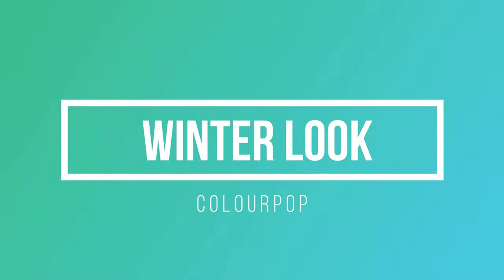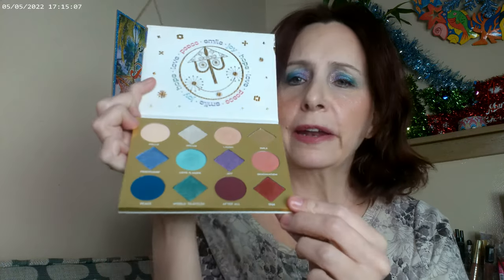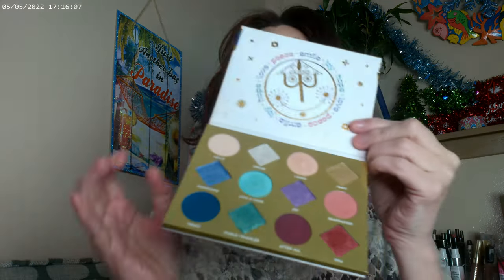Winter Look 1 5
Colourpop Pretty Fresh Tint 4N,  Colourpop Pretty  Fresh Concealer,  Essence NYX Thick It Stick It Light Ash Brown, Colourpop  It's a Small World Palette, Fourth Ray Glisten Up, Huda Glowish Powder, Colourpop It's Grape Blush, Eva NYC 10 in1, Colourpop Get Sandy Bronzer, Colourpop Glowing Lips Lavendar, , Kokie Swoon Bluch, Maybelline  Sky High Mascara, Flexitarian by Colourpop Highlighter, Nonser Highlighter Palette by Undone Beauty